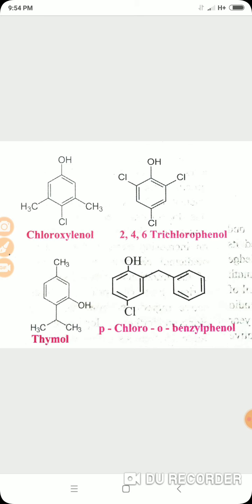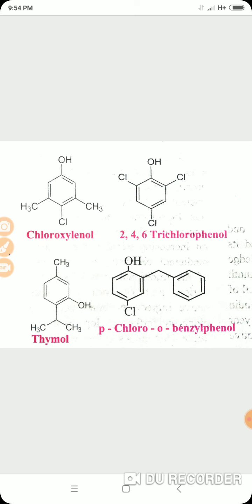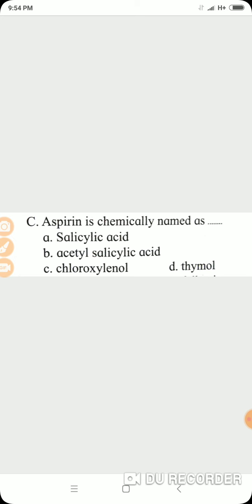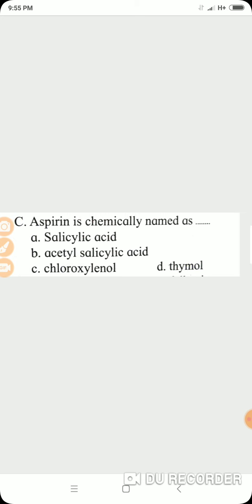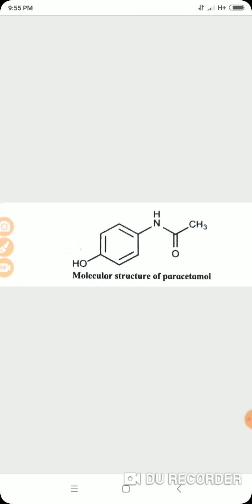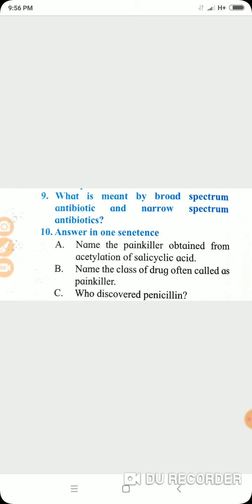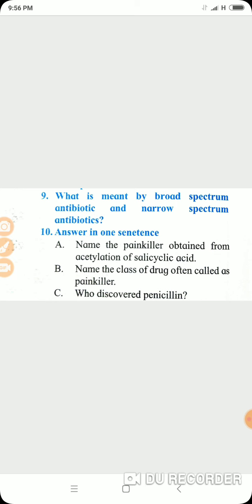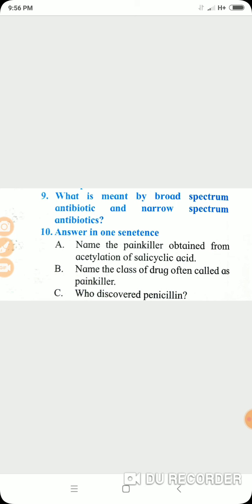Chemistry in Everyday life Exercise (11th) Chemistry.